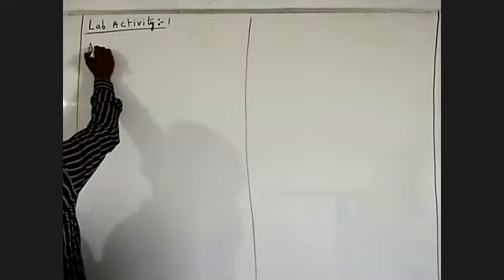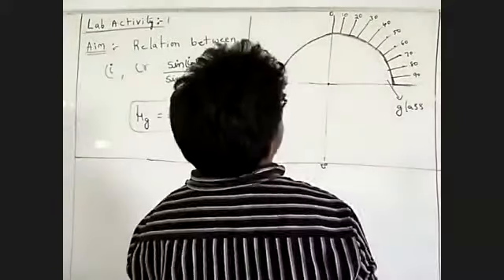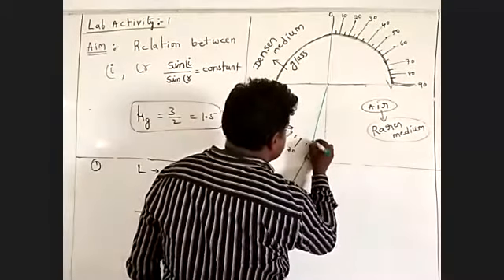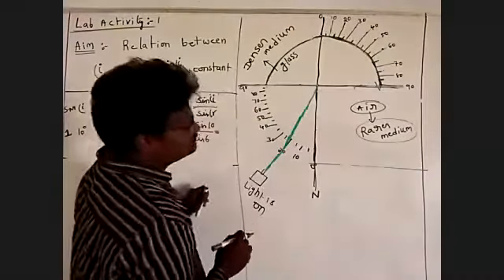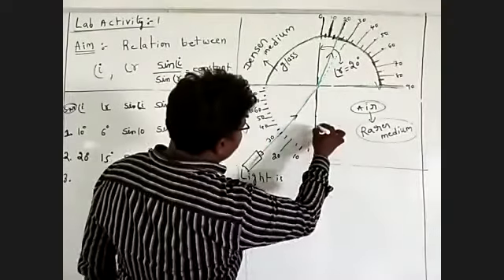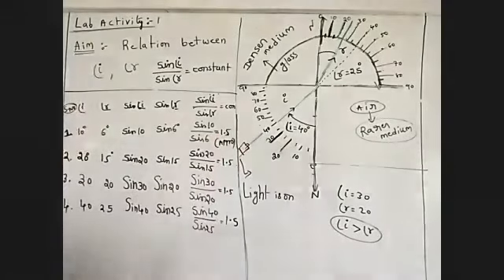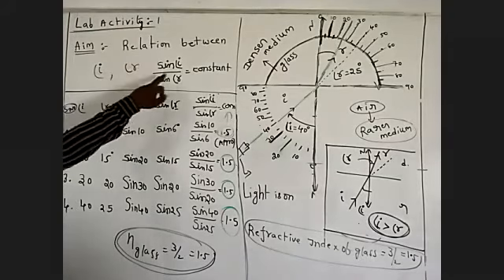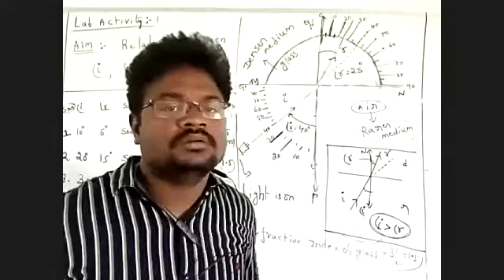10th Physics Refraction of Light 04-06-2020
10th Physics Refraction of Light  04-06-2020